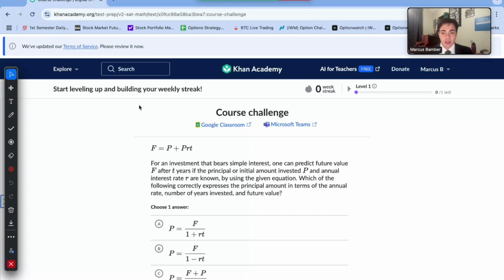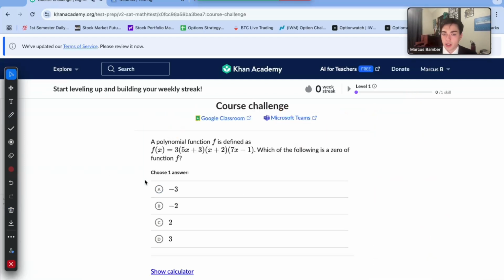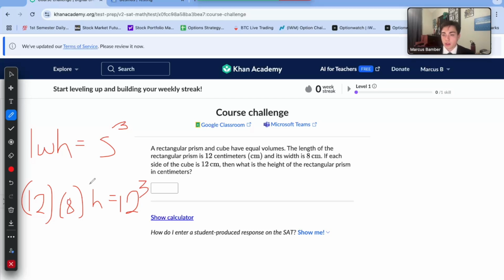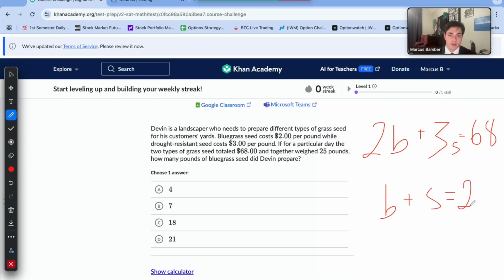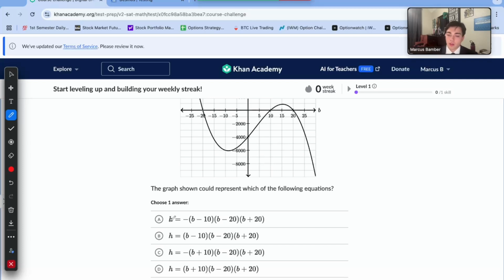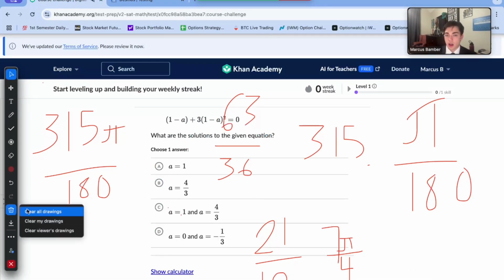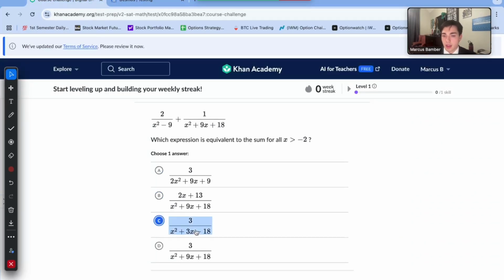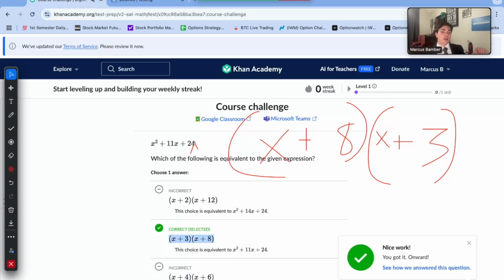LAST MINUTE SAT Math Review (30 Questions in 30 minutes)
In this video, I go over 30 SAT Math Questions in 30 minutes! These are representative of a full review of the SAT Math section so it should help for a comprehensive last minute review. Let me know if you have any questions in the comments and I will be sure to answer.